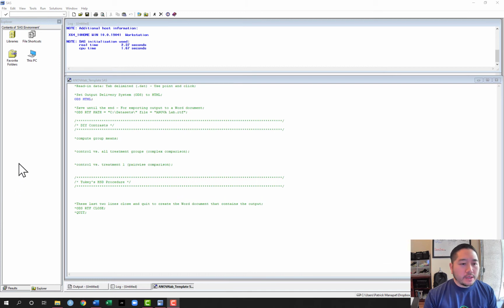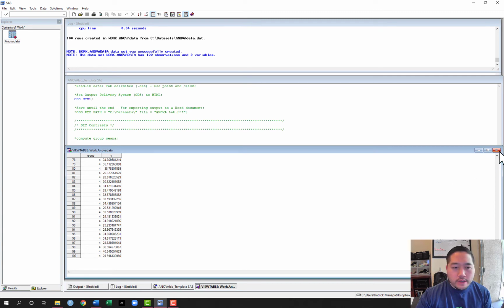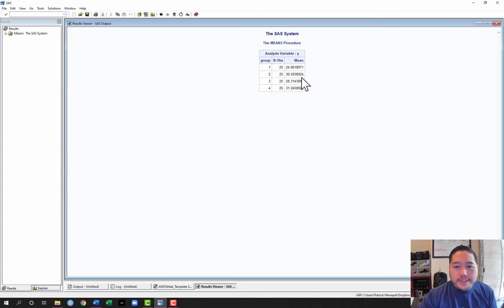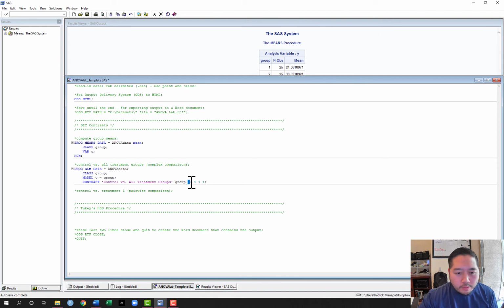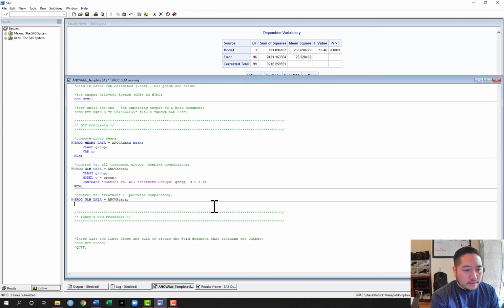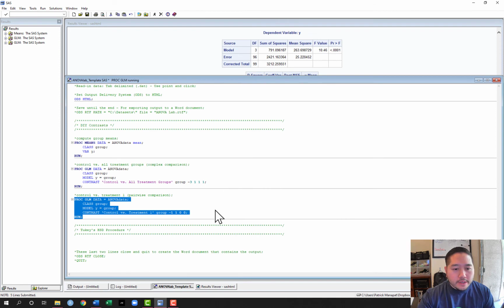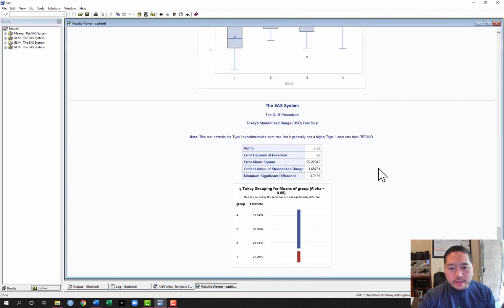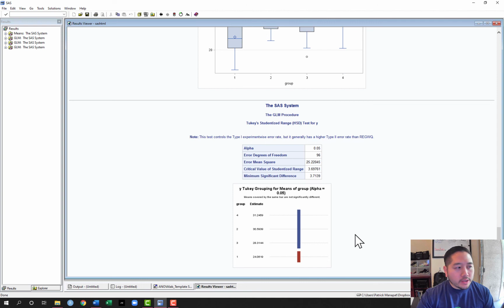ANOVA Refresher in SAS